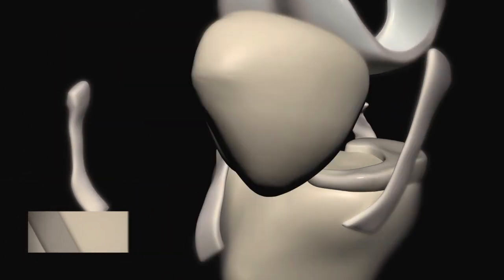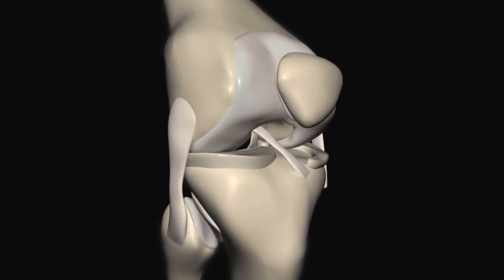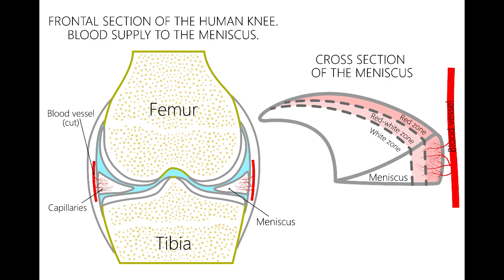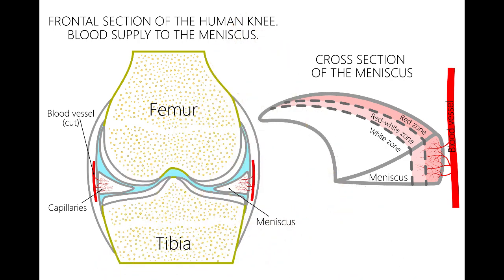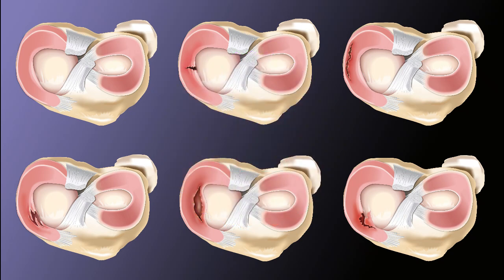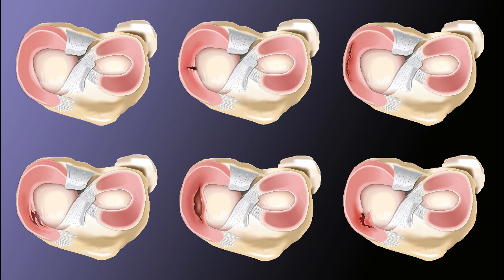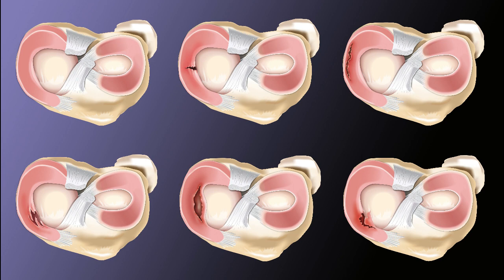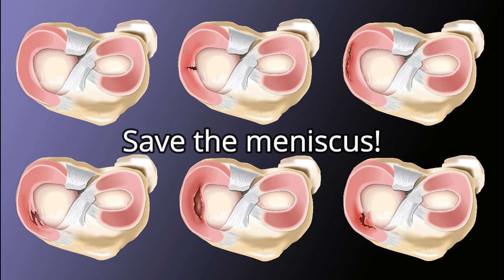Meniscal tears, to operate or not to operate: that is the question.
Let's analyse the different kinds of meniscal tears and the algorithm followed by orthopaedic surgeons in order to offer to the patient (or to avoid) a surgical solution.

Stefano Teramo, MD - orthopaedic surgeon and OrthoStrike's creator - is available for online visits by Doctoralia

Chapters:
00:00 Introduction to meniscal tears
01:06 Anatomy of the knee
02:05 Why sometimes we operate and sometimes not
03:02 Meniscal vascularization
04:53 How and why you break your meniscus
06:22 Different kinds of meniscal tear
08:29 Save the meniscus
09:01 Conservative treatment
10:05 Surgical indication
10:17 Different surgical options
11:32 Conclusions